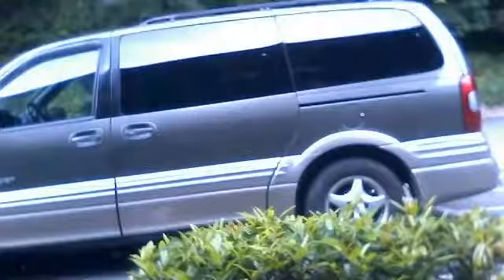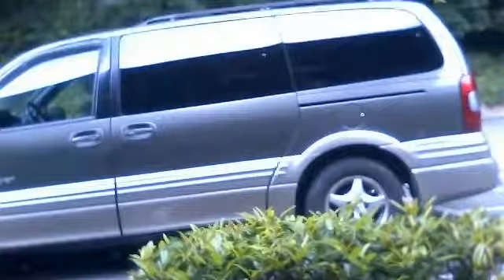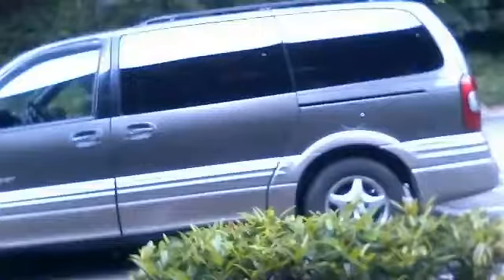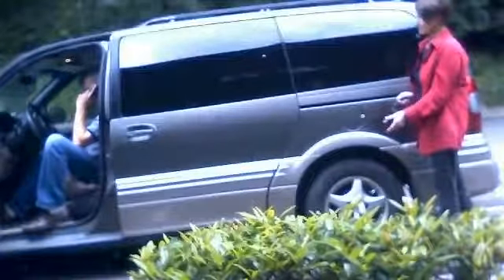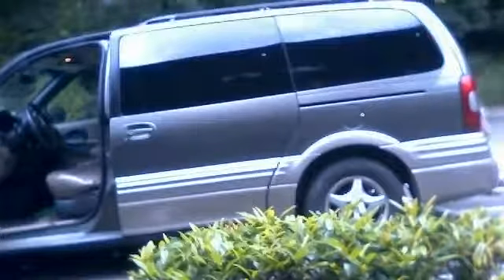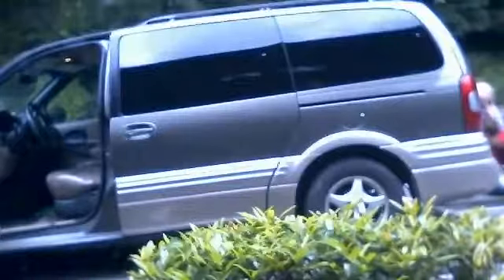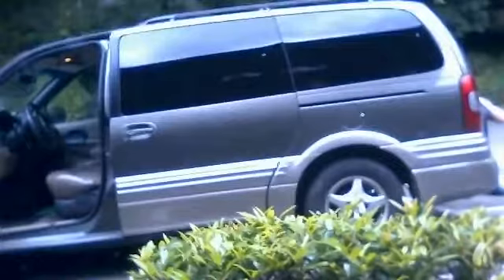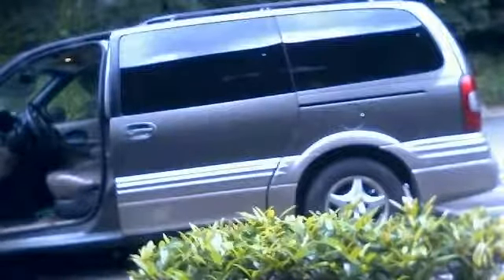GRAYLIND INDUSTRIES APPLIED QUANTUM MECHANICS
RAW* NO SCRIPT* LIVE* APPLIED QUANTUM MECHANICS* NOT EXCITING JUST CHALLENGES